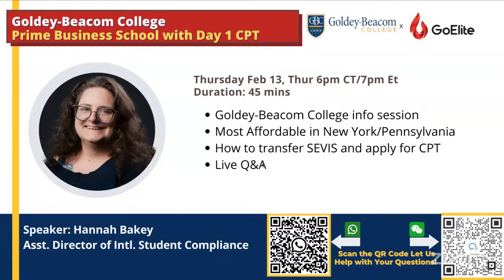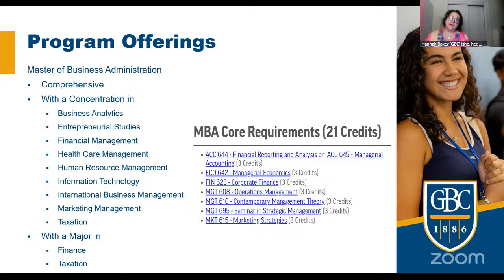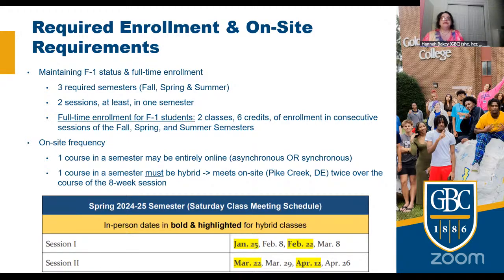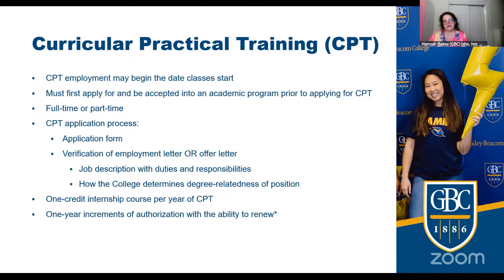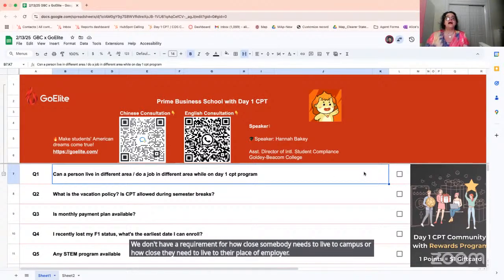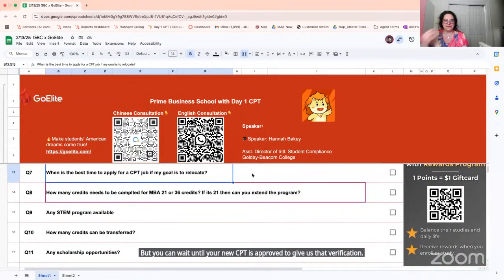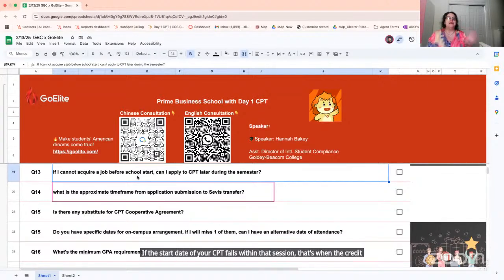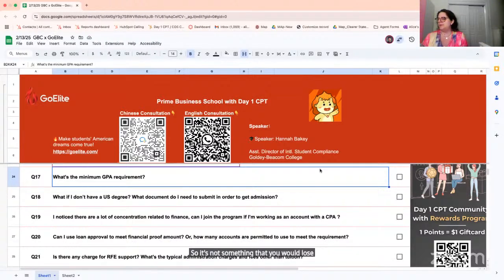Goldy-Beacom College Day 1 CPT Info Session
Date & TIME: Thu 02/13/2025 - 6PM CST | 7PM EST
Duration: 45 minutes
Session Spotlights:
-Goldey-Beacom College info session
-Most affordable CPT university in New York/Pennsylvania, highest accreditations
-How to transfer SEVIS and apply for CPT
-Live Q&A directly with university
Speaker: Hannah Bakey Asst. Director of Intl. Student Compliance
Organizers: GoElite Inc.